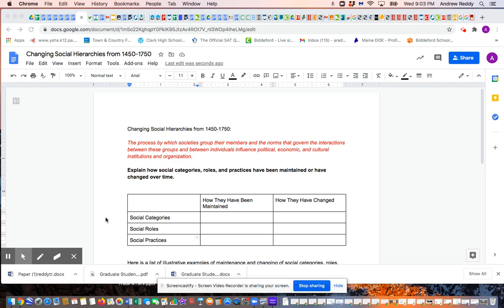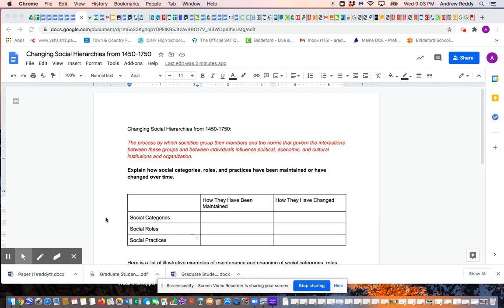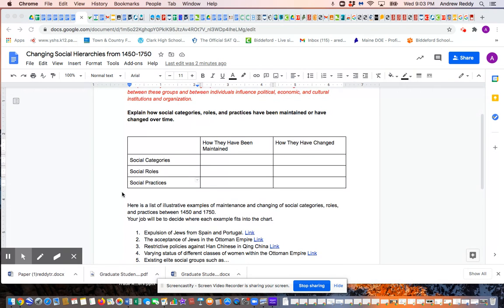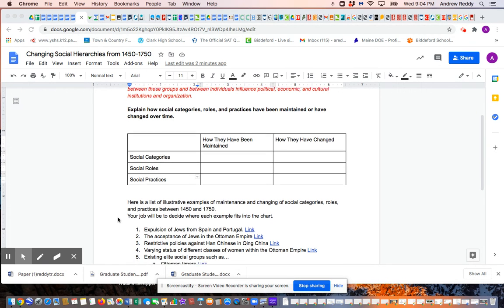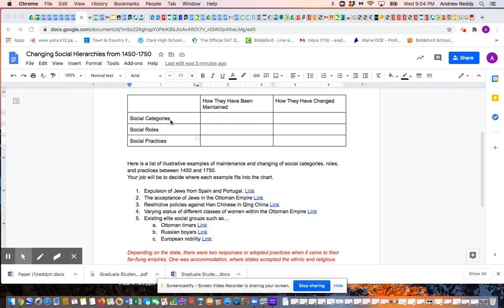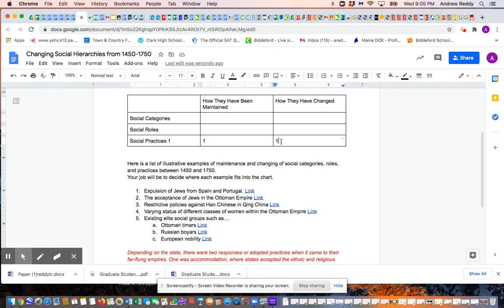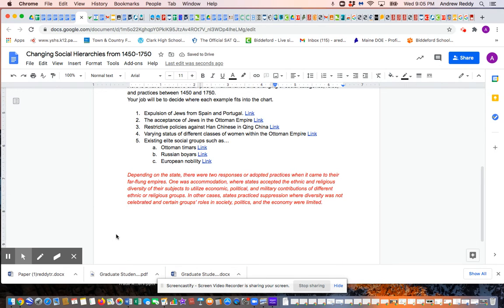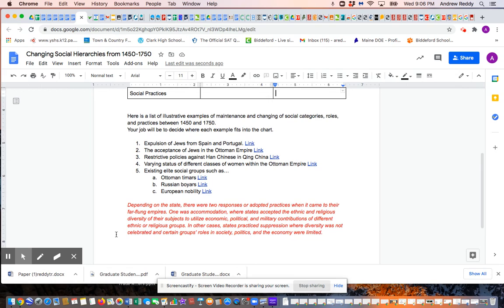Changing Social Hierarchies from 1450-1750 Screencast